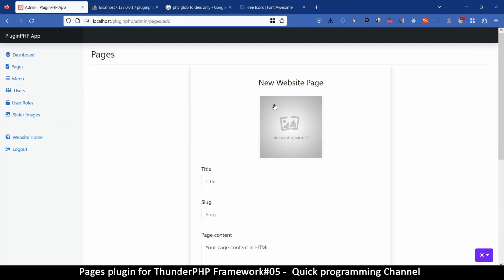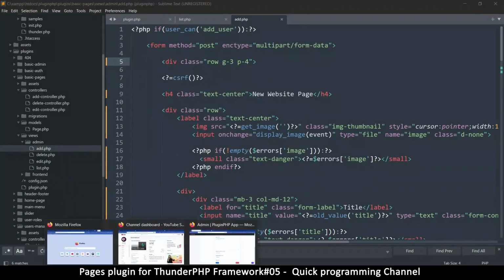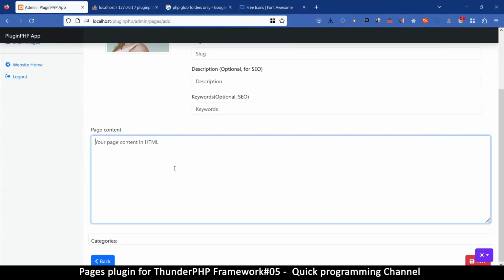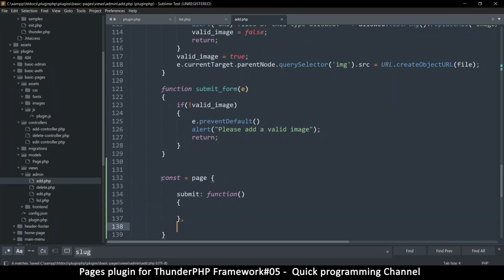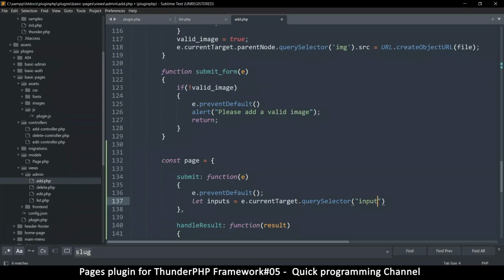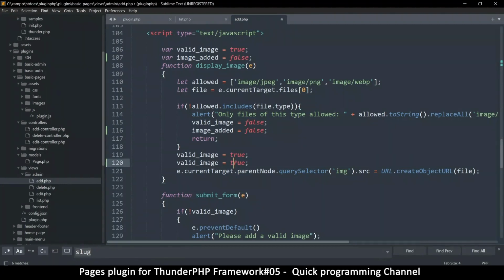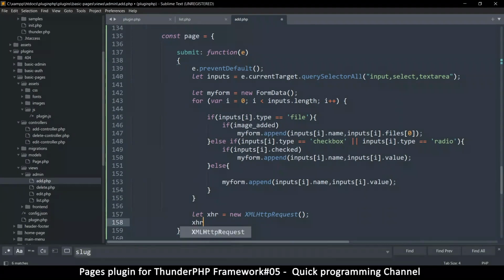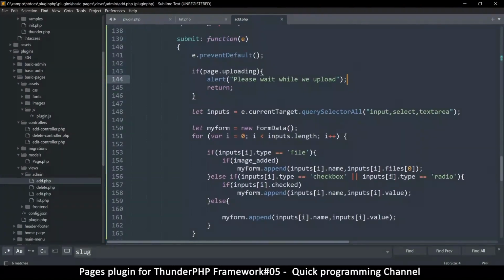Pages plugin for thunderPHP Framework #05 | Add page UI 2 | Quick programming tutorial